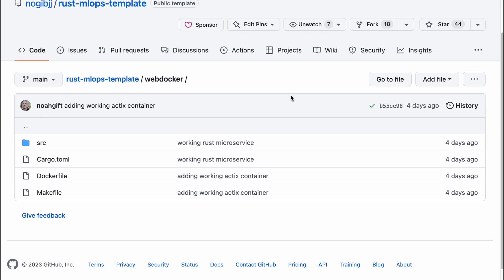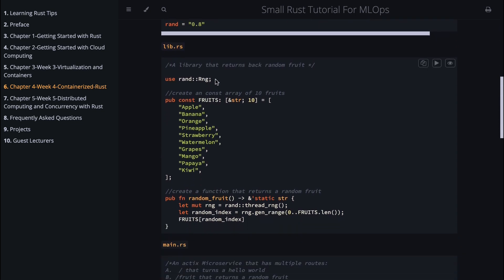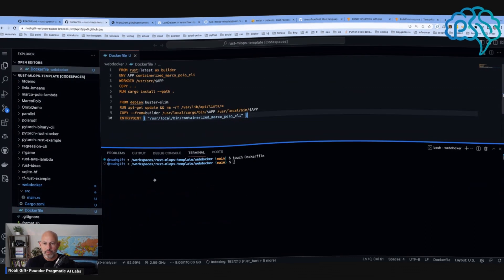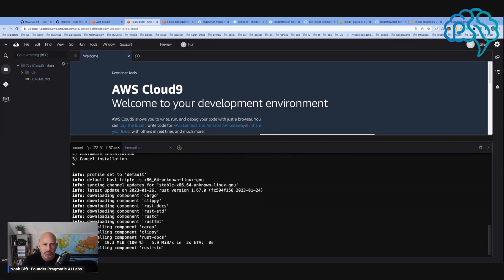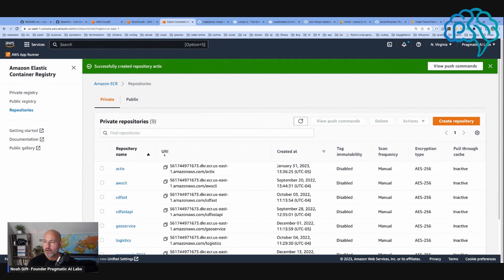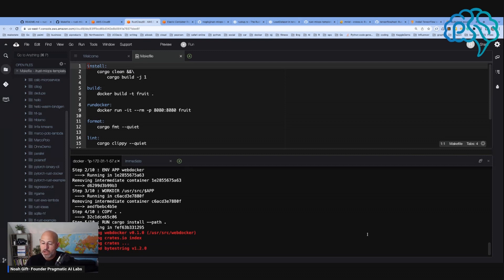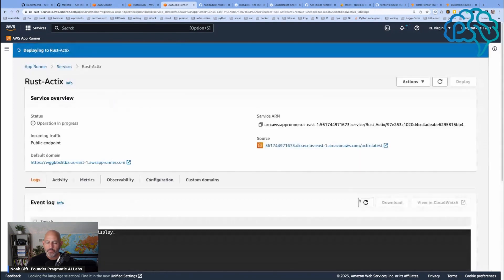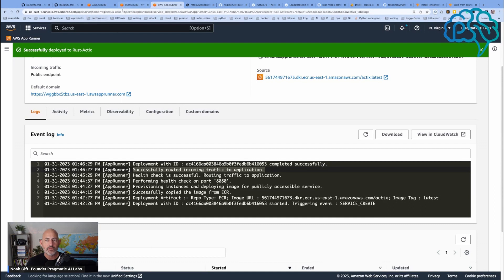Containerize and Deploy an Actix Web Microservice to AWS App Runner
Walkthrough of building an Actix web microservice in Rust featuring makefile, Dockerfile using multistage builds, cargo dependencies, route handlers, and main server logic. Push the container to ECR registry and auto-deploy to App Runner.